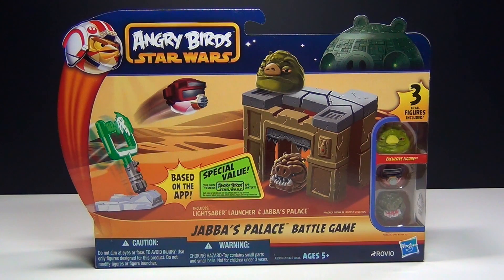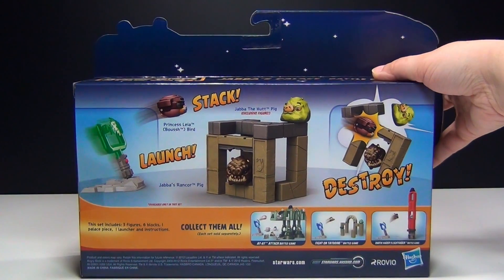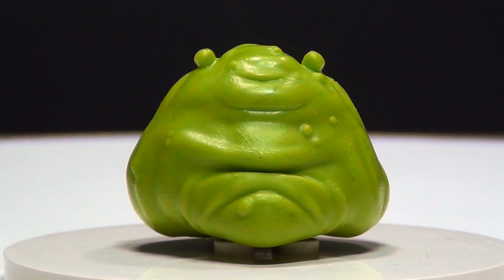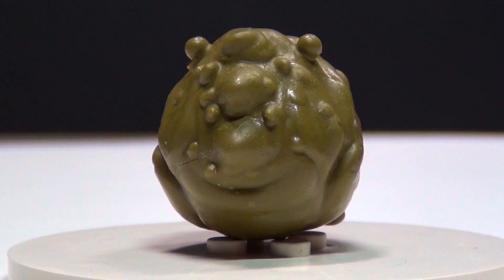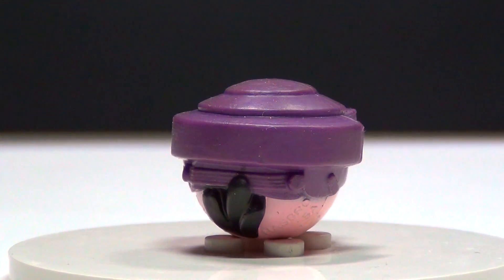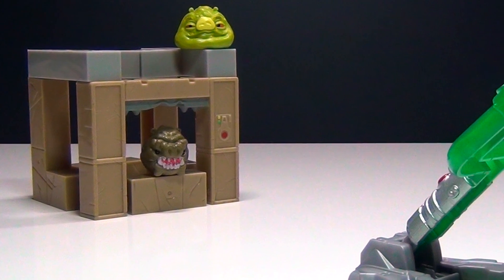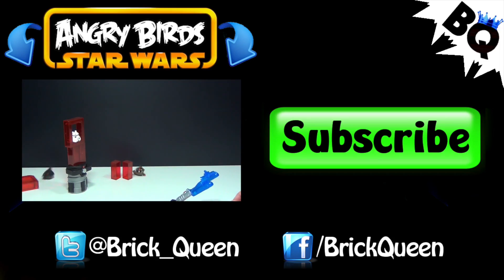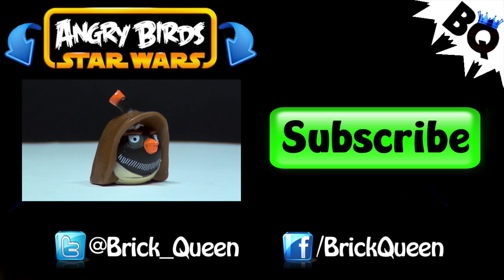Angry Birds Star Wars Jabba's Palace Battle Game Review - BrickQueen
Star Wars Angry Birds Jabba's Palace Battle Game

The ANGRY BIRDS STAR WARS app comes to life! This line of Hasbro toys captures all the launching and destroying fun of the app in physical form and features your favorite STAR WARS characters re-imagined as high-flying ANGRY BIRDS and villainous pigs! Stack, launch, and destroy with the JABBA'S PALACE Battle Game, which features 3 characters (one exclusive to the set), a LIGHTSABER launcher, and signature pieces to create Jabba's Palace for your ANGRY BIRDS to knock down. Players can also unlock ANGRY BIRDS STAR WARS in-app content with a special code in each pack.

JABBA'S PALACE Battle Game brings the ANGRY BIRDS STAR WARS app to life! The Battle Game captures all the launching and destroying fun of the app! Featuring your favorite STAR WARS characters re-imagined as high-flying ANGRY BIRDS and villainous pigs! Includes PRINCESS LEIA (BOUSHH) bird figure, JABBA THE HUTT pig and JABBA'S RANCOR pig figures! JABBA THE HUTT pig figure is only available in this set! Includes 6 blocks and 1 palace piece to build Jabba's Palace. Use the LIGHTSABER launcher to fire the PRINCESS LEIA (BOUSSH) bird figure at Jabba's Palace and the pigs to knock them down!

Comes with:
3 figures: Jabba the Hutt pig, Rancor pig, and Princess Leia (Boussh) bird
6 blocks
1 palace piece
1 lightsaber launcher